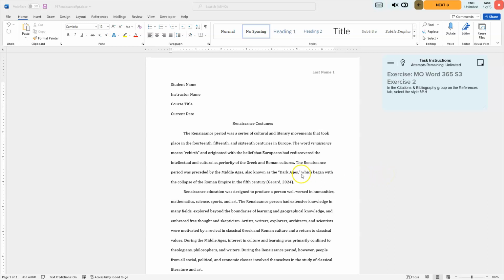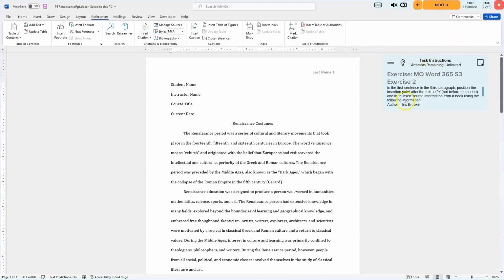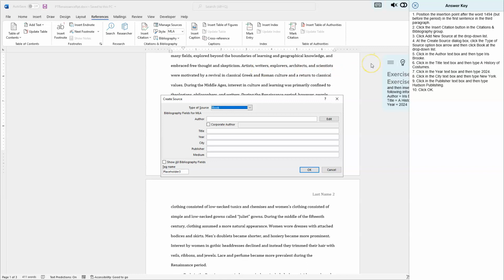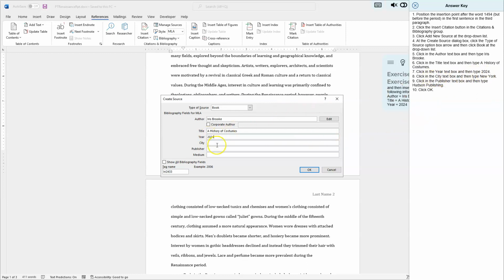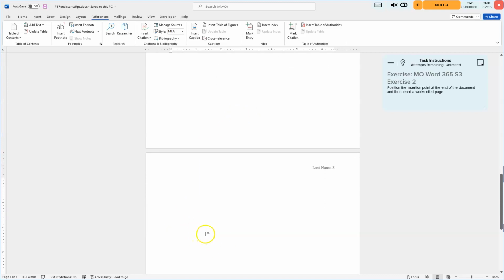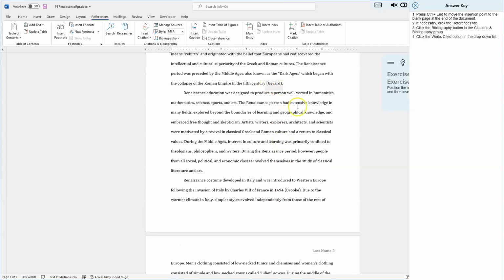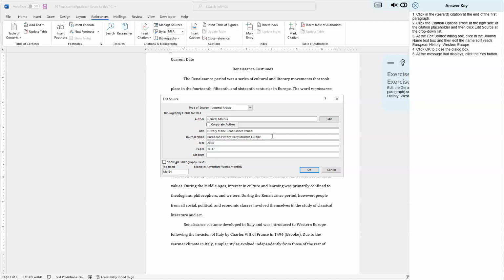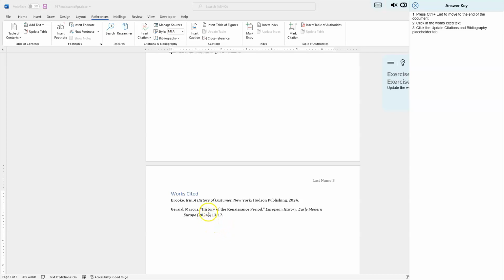Word Section 3 - Exercise 2